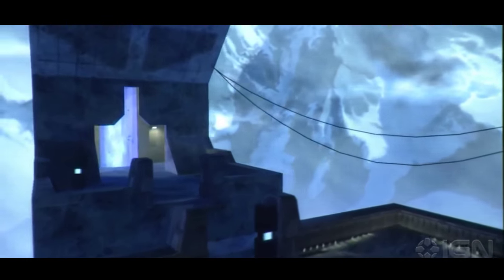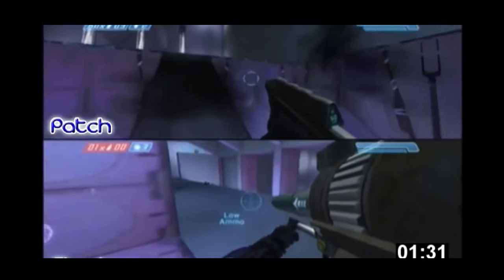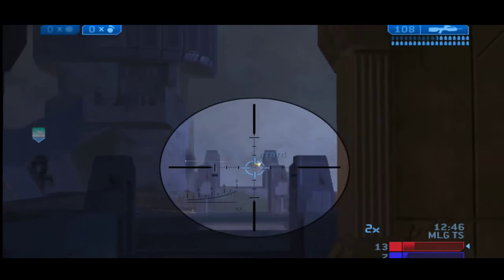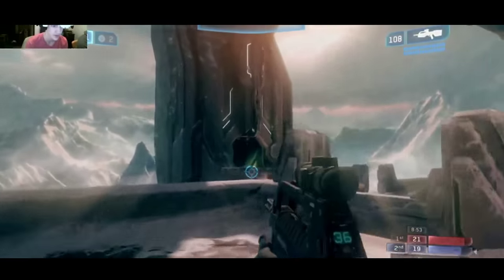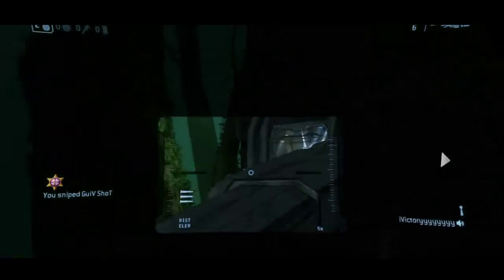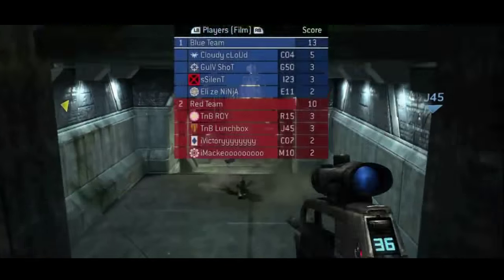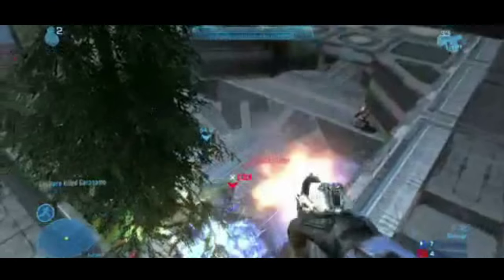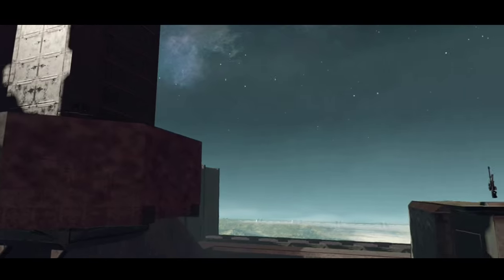How to Design a Halo Map - Episode 1: There are no Rules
First episode of my new advanced map design series.  Hope you guys appreciate it and can learn a thing or two :)

For the best Halo forum on the internet, visit TeamBeyond.net !

For an incredible forging community, visit Forgehub.com !

Add me on Xbox Live @ MultiLockOn to check out my maps :)